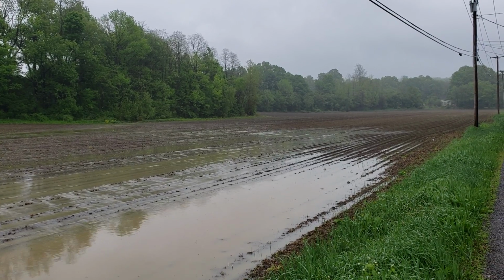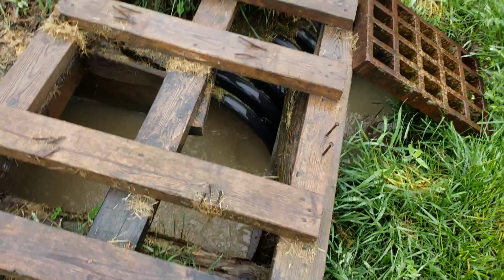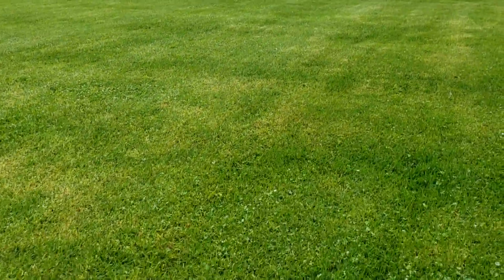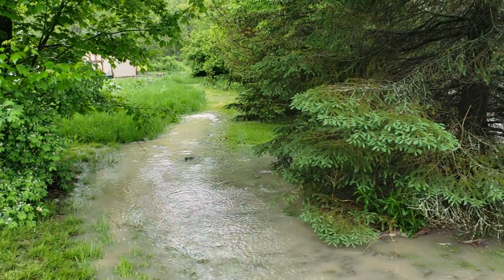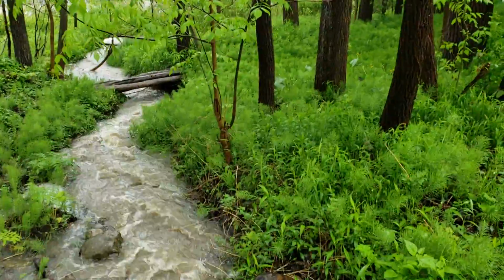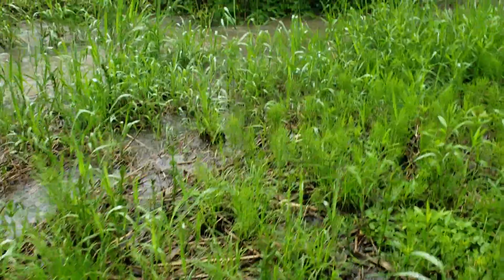When it rains it flows... through my yard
We had a decent amount of rain, nothing monumental, but it left its mark on my property, thanks to the discharge of water from the farm across the street